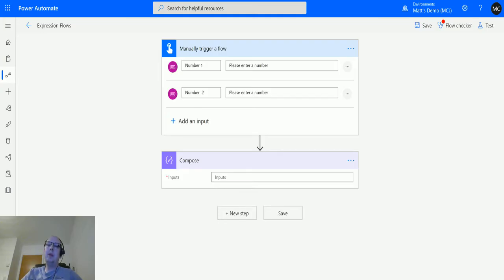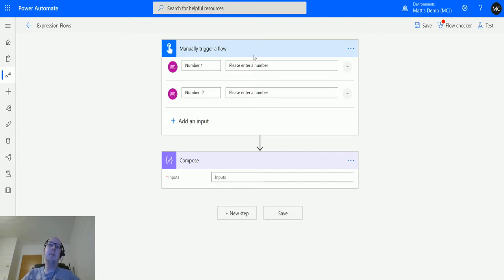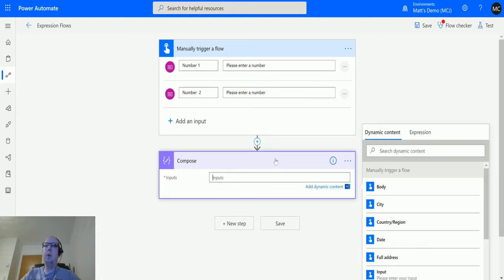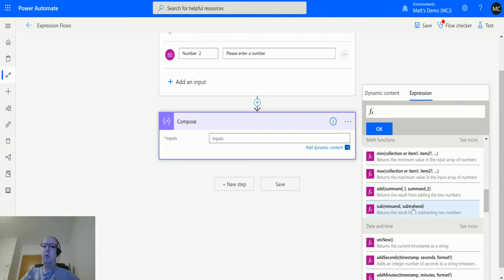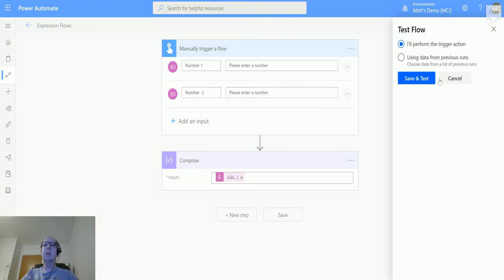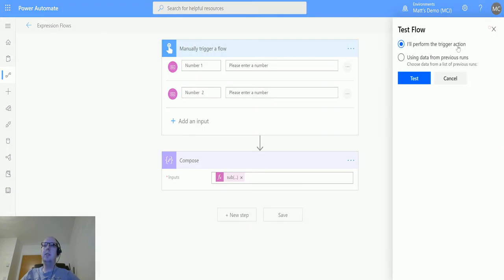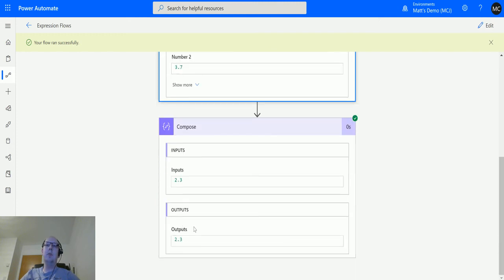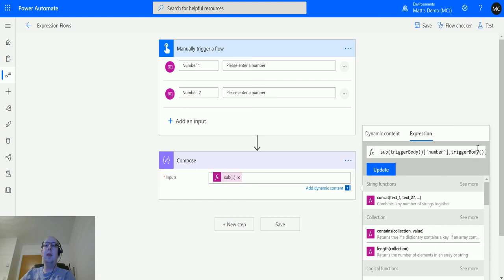Power Automate Expressions How To: sub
In this video, I go through the sub Expression in Power Automate. Power Automate is a powerful automation and integration tool with over 280+ data connectors.